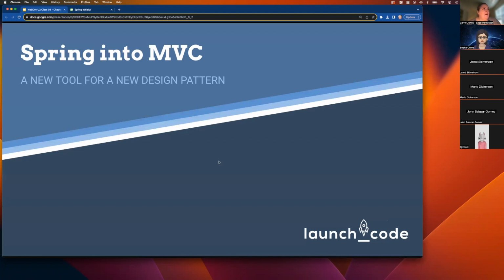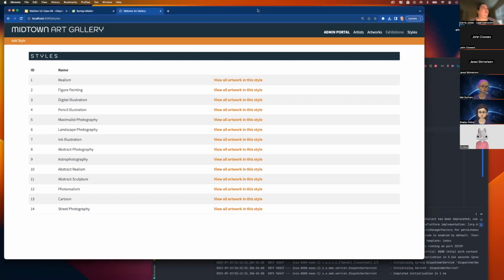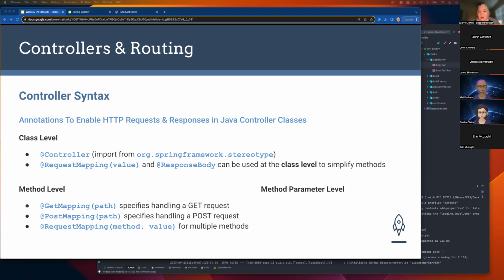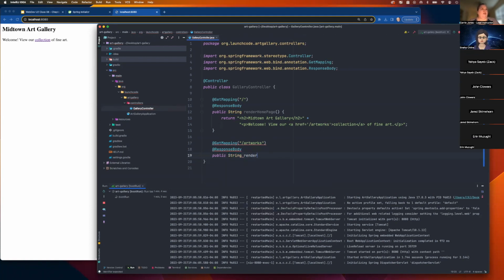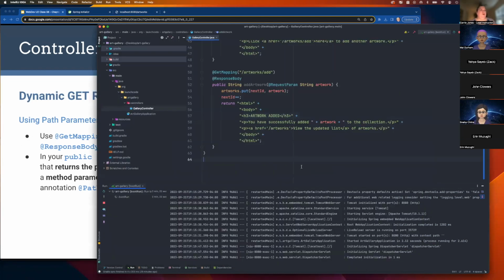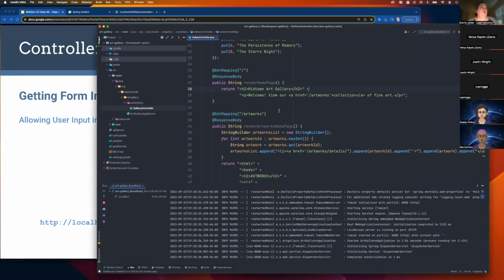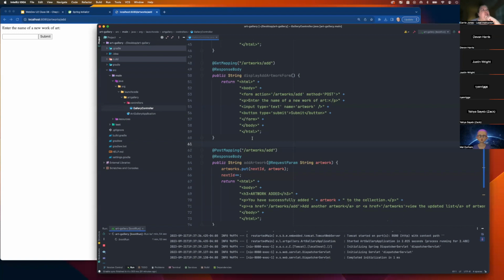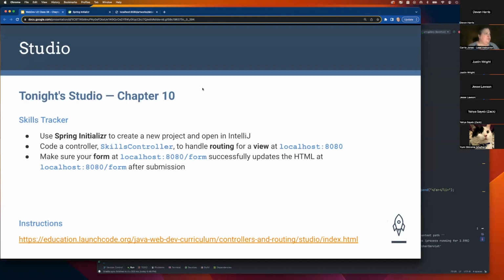Unit 2 Class 8 Lecture — Chapters 9-10 (Spring & Controllers)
Carrie's Intro: (0:00)
The MVC Pattern: (3:32)
Spring: (5:20)
Controllers & Routing: (18:06)
HTTP Review: (19:11)
Controllers: (21:55)
Routing & Static GET Requests: (27:35)
Dynamic GET Requests: (38:45)
Questions: (49:38)
5-Minute Break: (51:56)
Getting Form Input & POST Requests: (57:09)
Streamlined Controllers: (1:09:06)
Questions: (1:14:29)
Conclusion: (1:17:56)